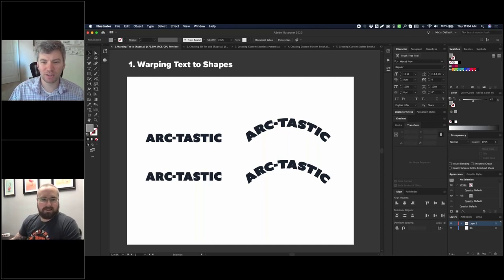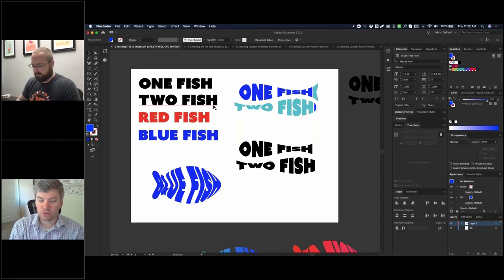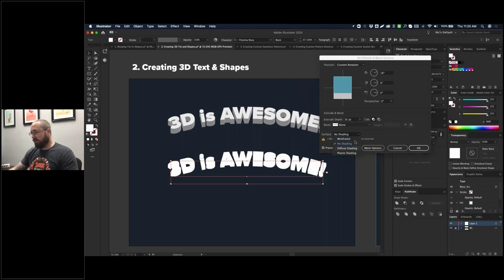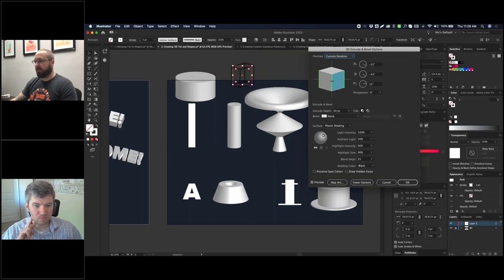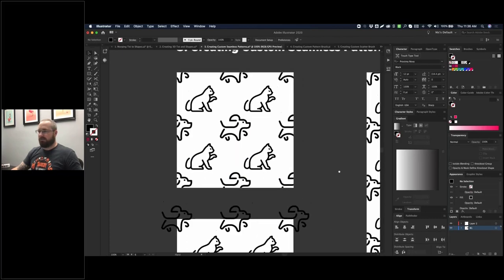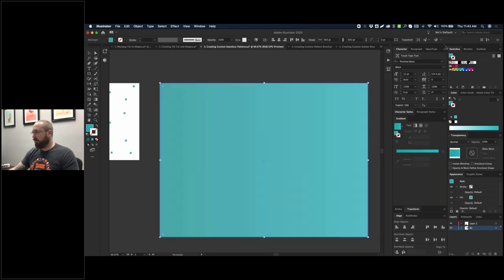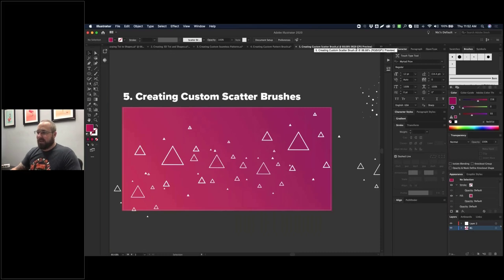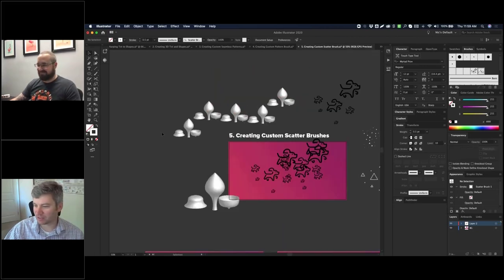Webinar: 5 Illustrator Tips & Tricks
Add some style and personality to your next learning project! You can create tons of cool effects and textures using Adobe Illustrator. In this webinar, we’ll cover 5 different techniques for creating awesomeness in Illustrator. It’s easier than you might think!

Nic Brown, eLearning Brothers Director of Product and Design, will walk you through:

- Warping Text to Shapes
- Creating 3D Text & Shapes
- Creating Custom Seamless Patterns
- Creating Custom Pattern Brush
- Creating Custom Scatter Brush